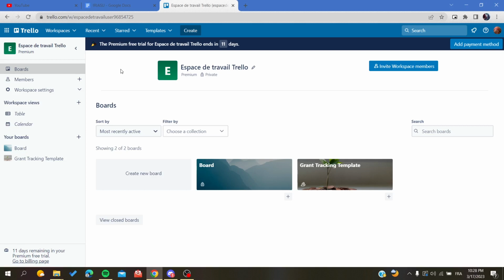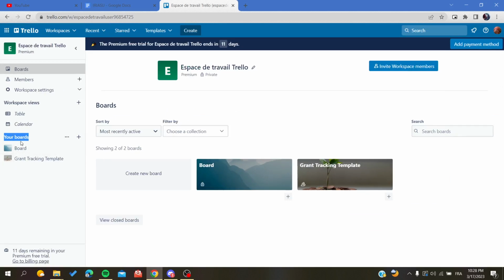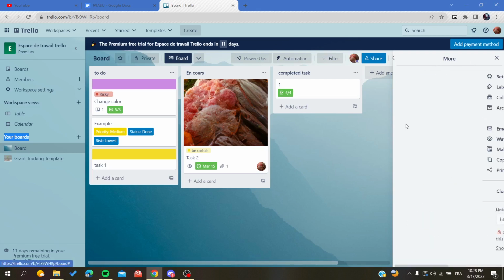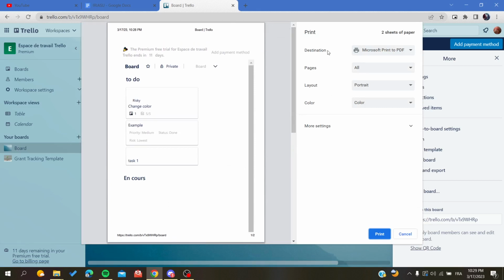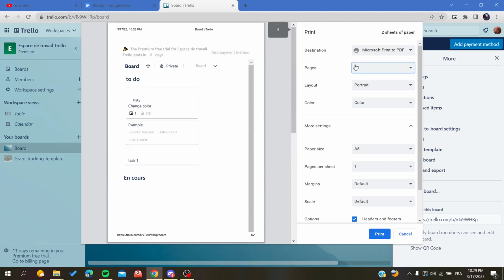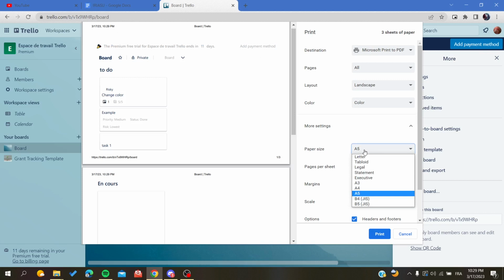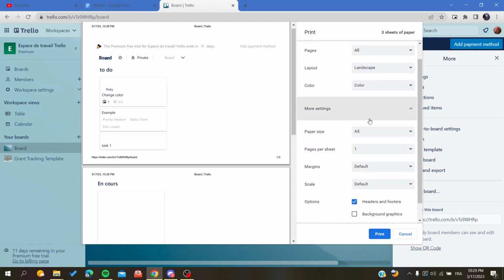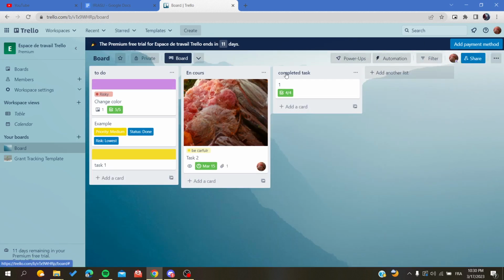How To Print Trello Tutorial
Today we talk about print in trello,trello tutorial,trello for beginners,how to use trello